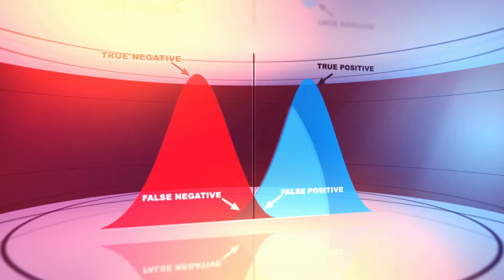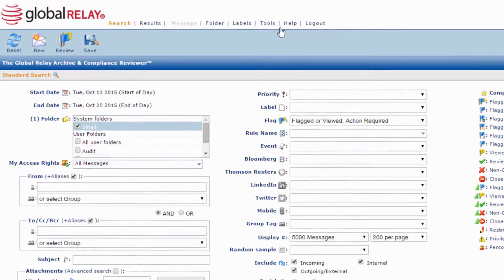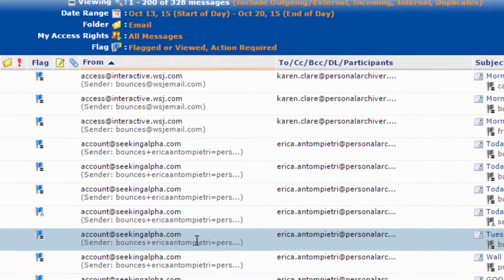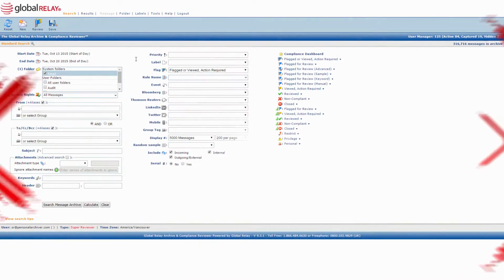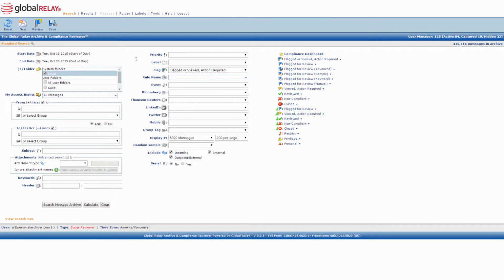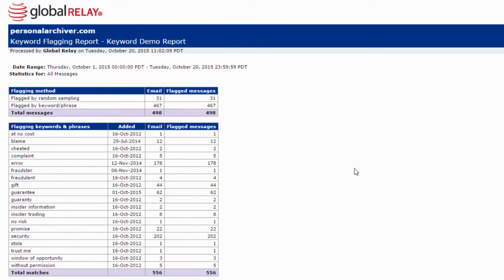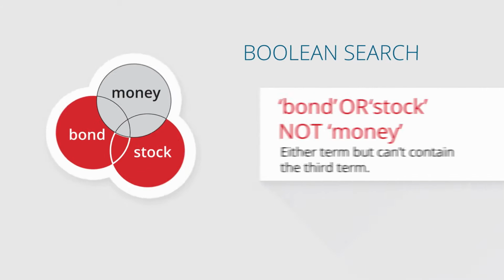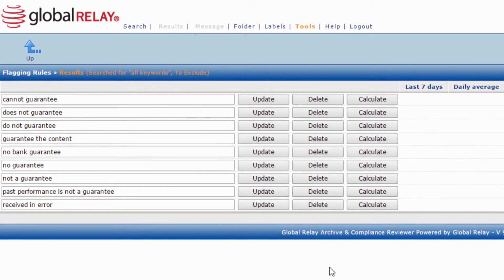Surveillance Success Series - Episode 02 - Policy Optimization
Maximize the efficiency of your supervision policies!
Policy refinement is an ongoing process, even with well-designed supervision policies. However, with the right tools, you can quickly identify problematic policy elements that cause false positives and iteratively improve your policies in response to changing conditions. Take a few minutes to see how Global Relay Archive gives you the tools to keep your policies on target.